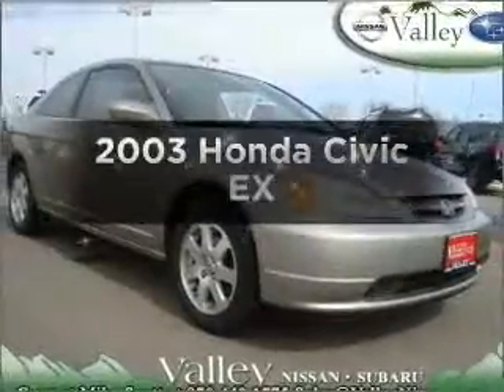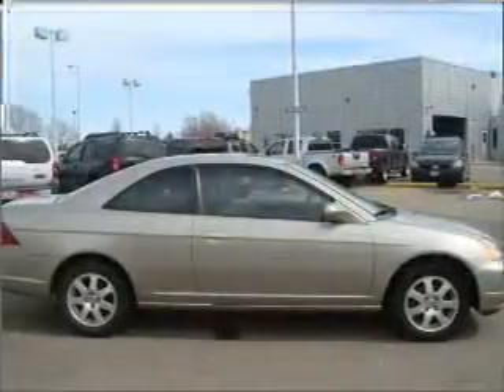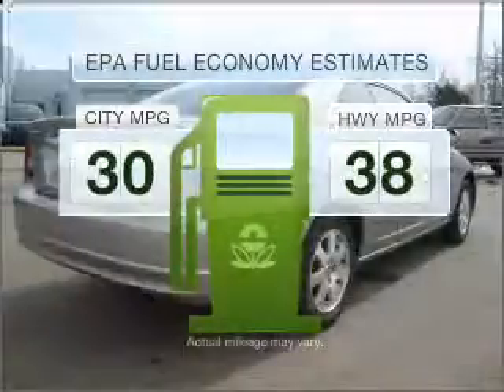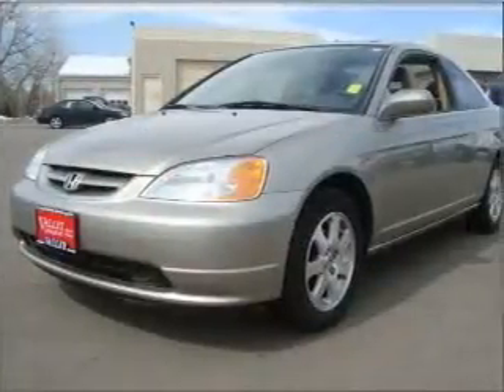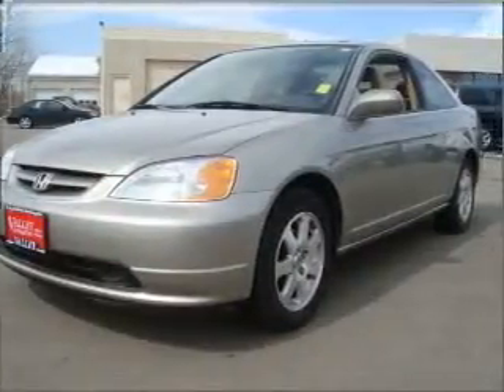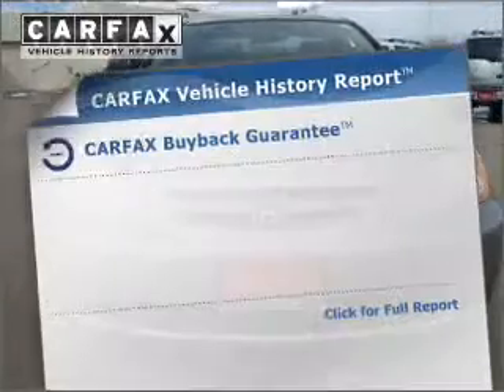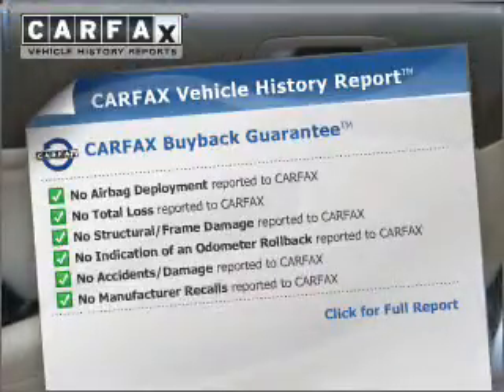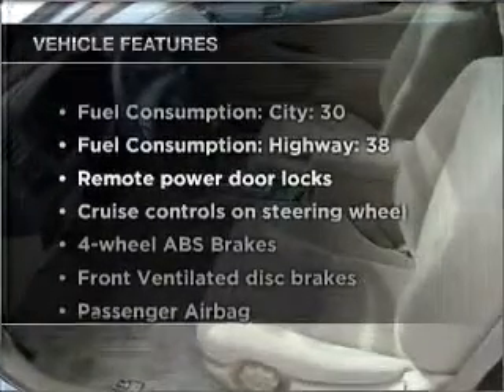2003 Honda Civic - Longmont CO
Year: 2003
Make: Honda
Model: Civic
Trim: EX
Engine: 1.7 liter inline 4 cylinder 16 valve
Transmission: 4-Speed Automatic
Color: Shoreline Mist Metallic
Mileage: 73829
Addre